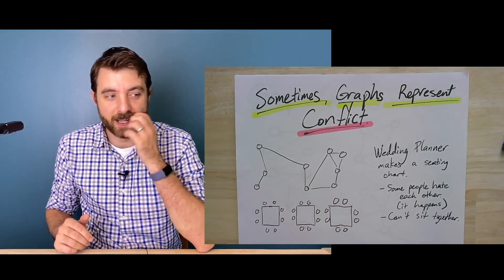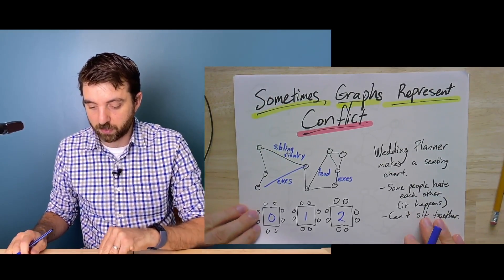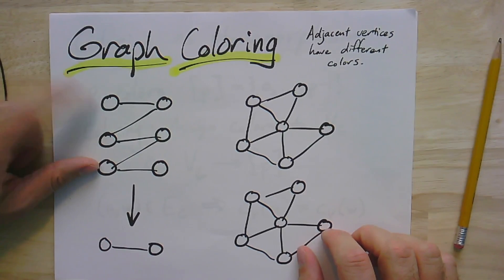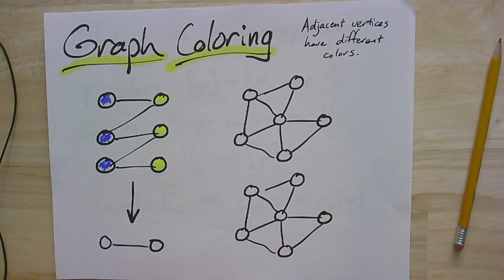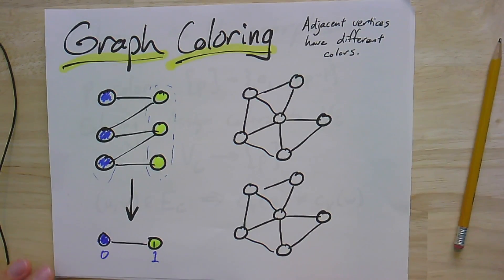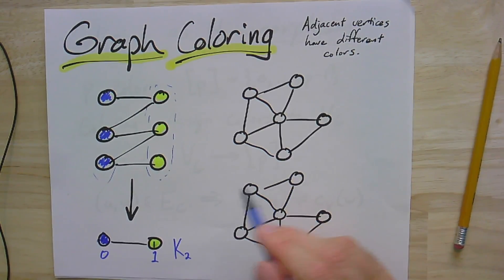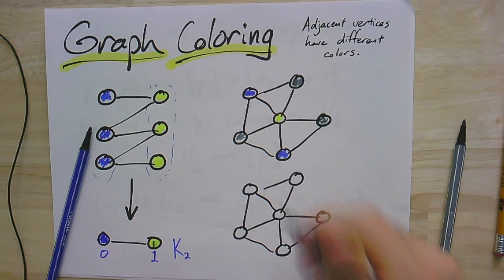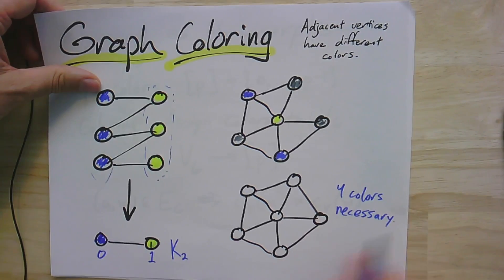GTAC 3.1: Graph Coloring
We present the class graph coloring problem and connect it to graph homomorphism.  We then prove that the chromatic number is a graph invariant.